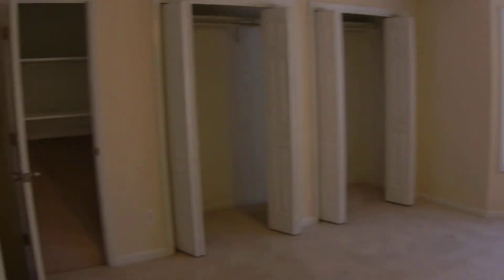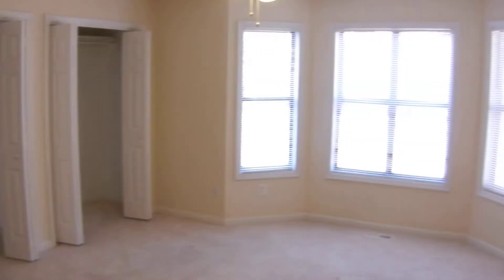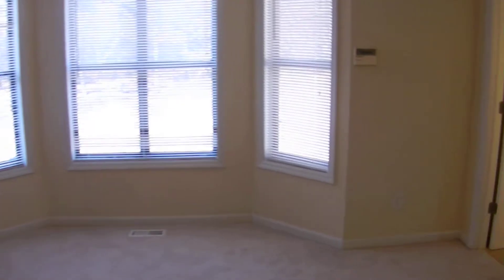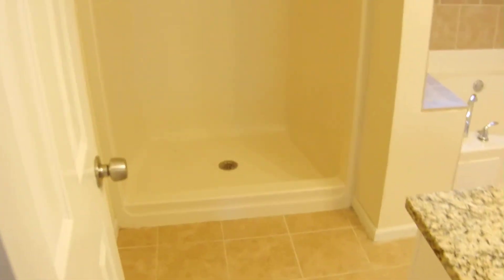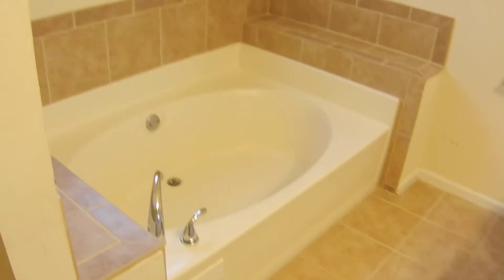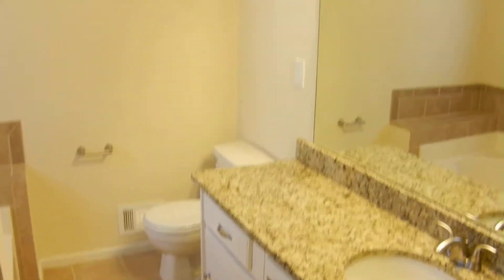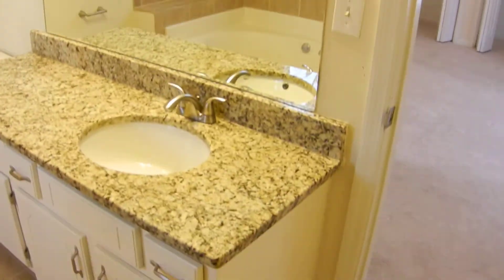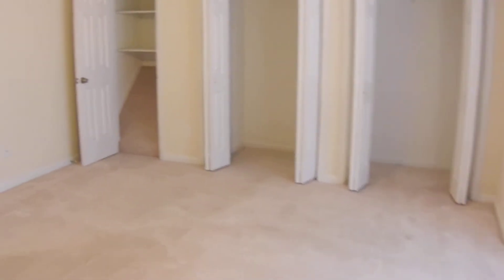35 BRAMBLEWOOD DR. MKT. 2/5/15